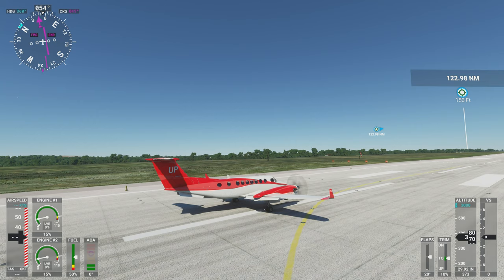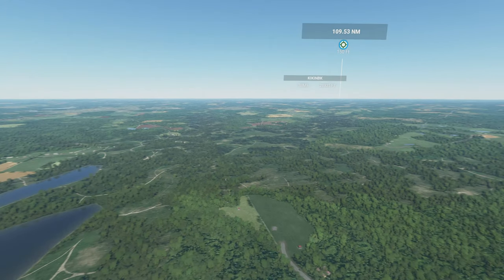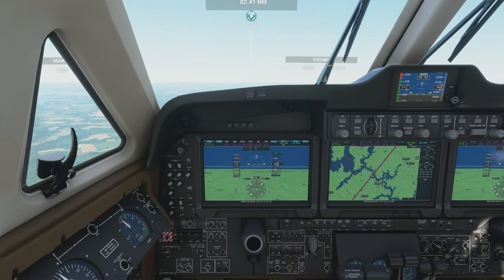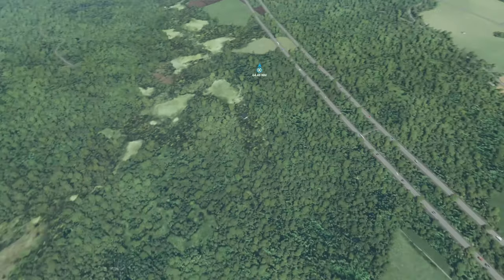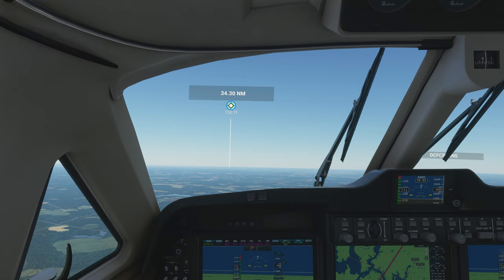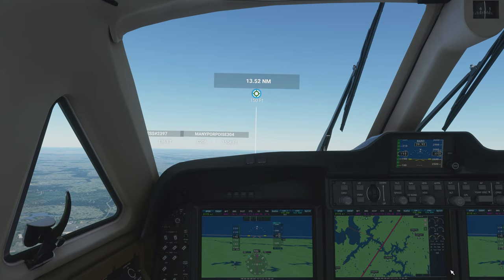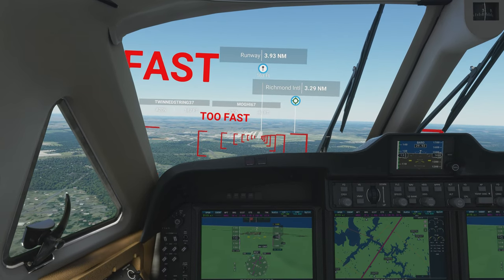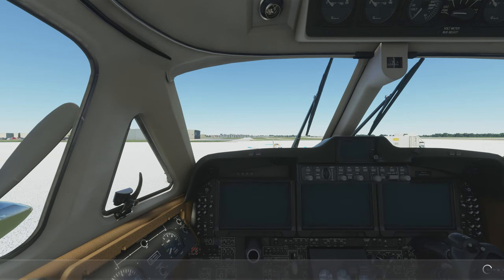Microsoft Flight Simulator Raleigh Durham NC-Richmond VA King Air 350i Twin-Engine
Learning To Fly Tour flight from Raleigh Durham North Carolina to Richmond Virginia.

The weather was clear and beautiful the whole flight.

Flying a Beechcraft King Air 350i twin-engine turboprop. Graphics on Ultra with some tweaks,  Aurora R11 + RTX 2080 Ti.